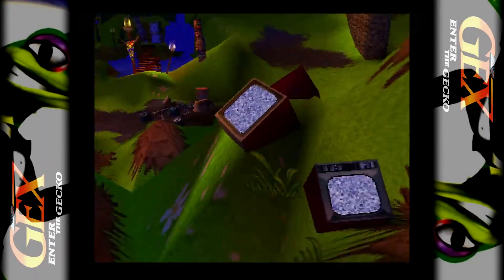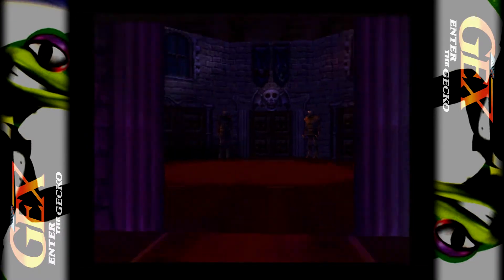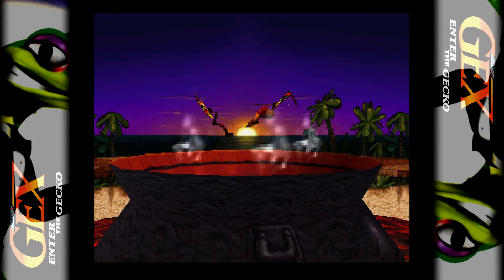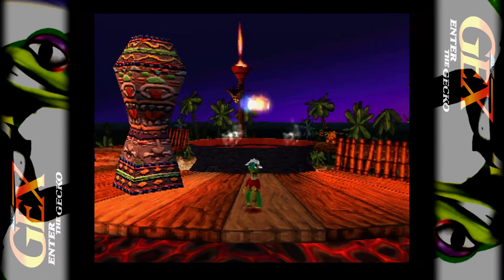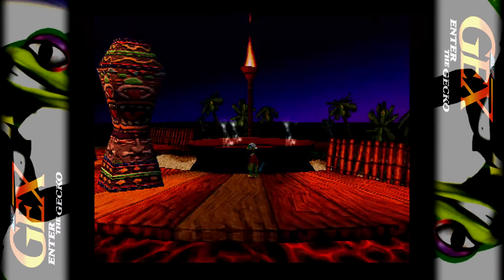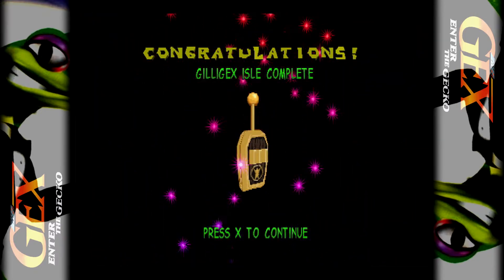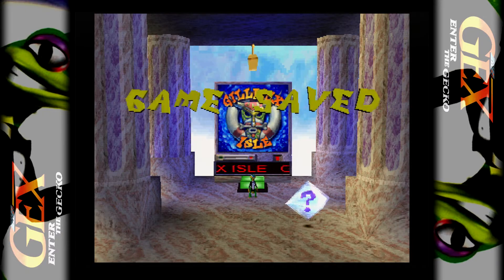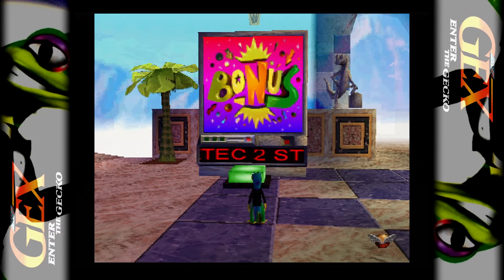Let's Play Blind: Gex Enter The Gecko - Gilligex Isle (03/30) (100%)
Hello and welcome to a new blind lets play of Gex: Enter the Gecko on the PS1. Join me as I and a bright green gecko adventure around some crazy tele-inspired levels! Will I yell at early 3D camera, will I pull my non existent hair out from the over-used dialogue. Toon in to find out!

In this part, tiki rum.